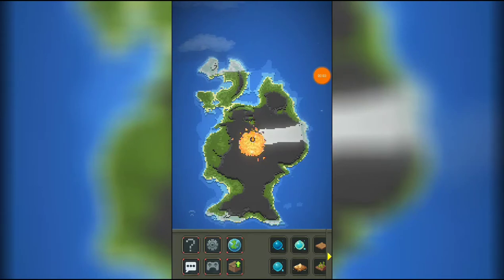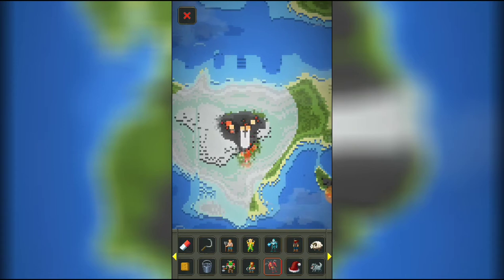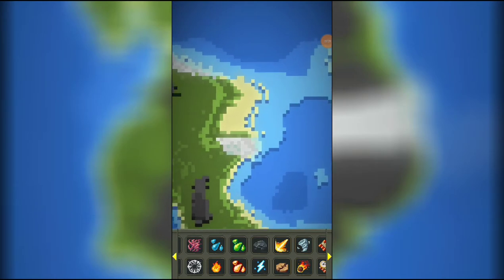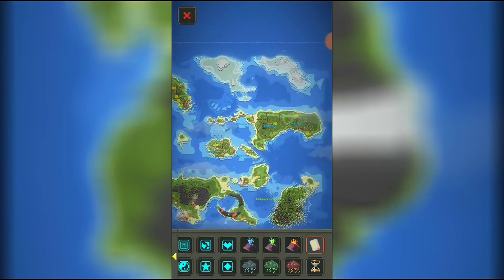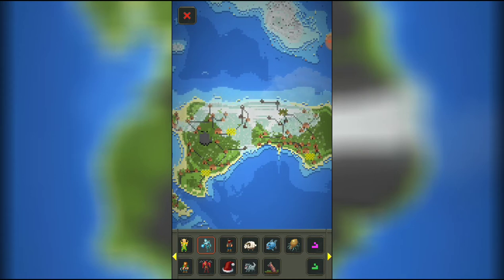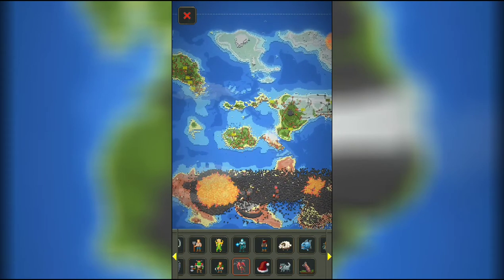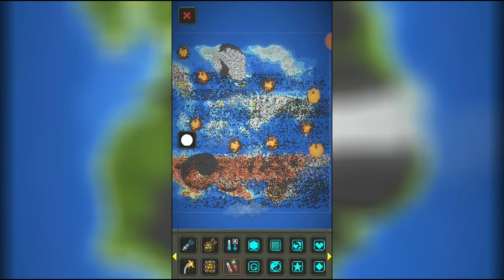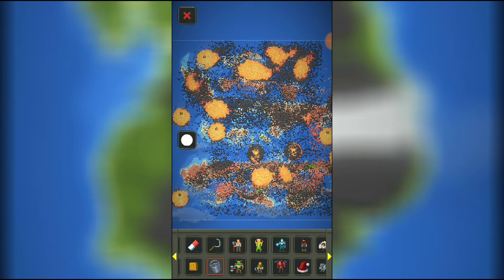New WorldBox Update!!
Here is the creator of this awesome game!
Maxim Karpenko;;